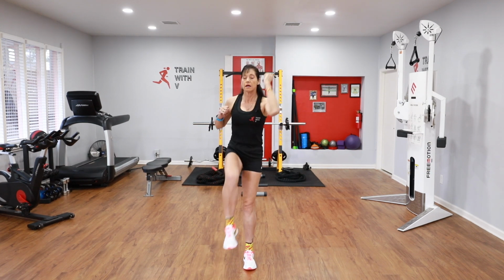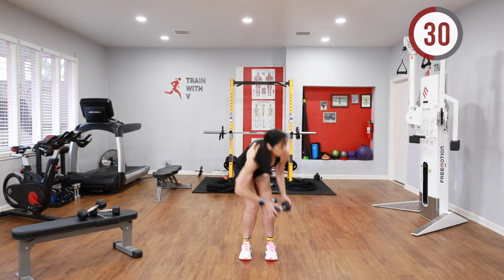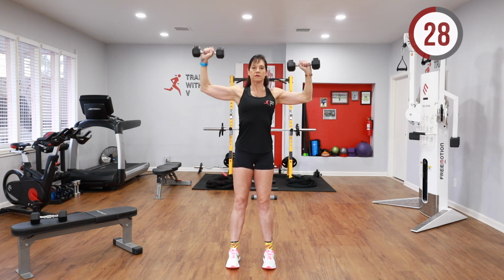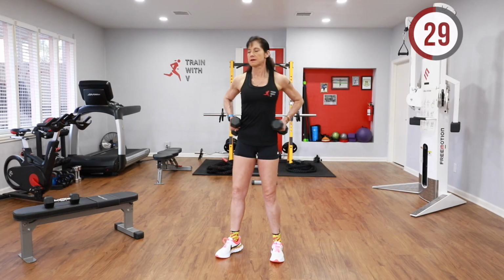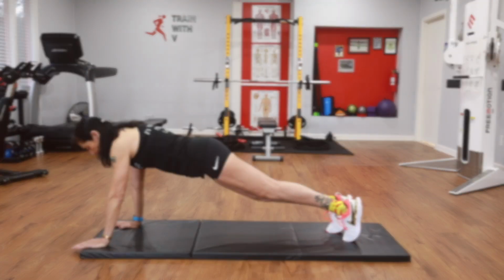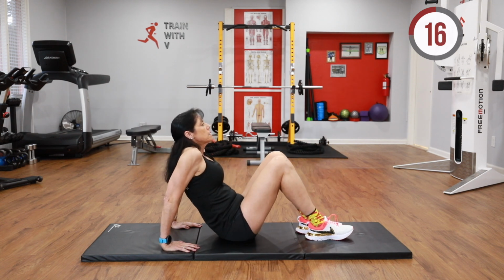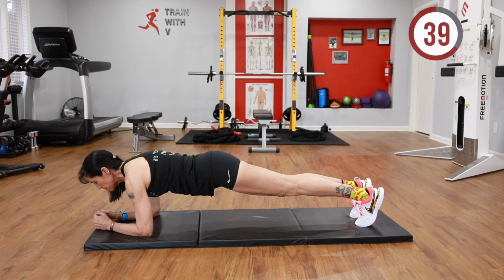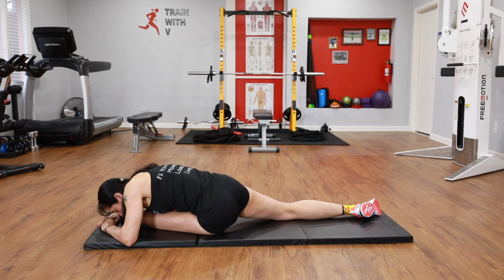Shoulder And Ab Workout!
Get nice pretty shoulders and tighten up that waist with this 23 minute workout!

Remember to go to KT TAPE's online store to find more info on how to counter Haglund's Deformity & Support Fitness-23:

Track: Altro - Epic [NCN Release]